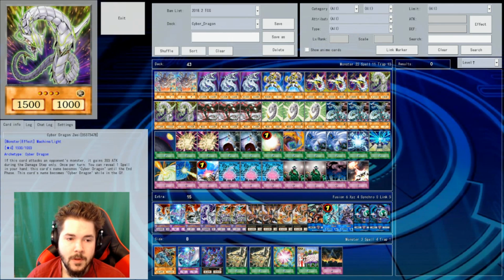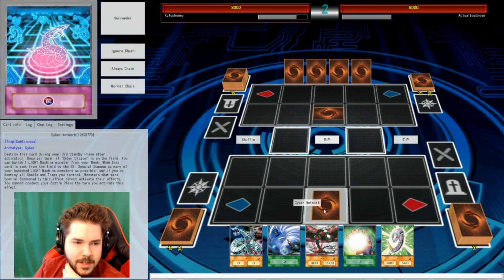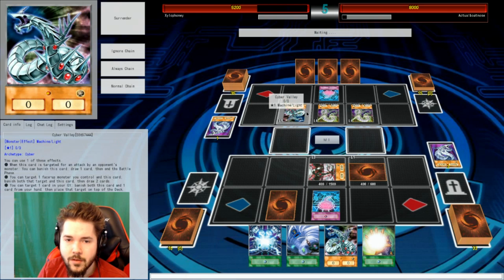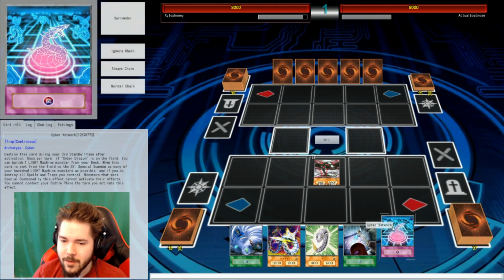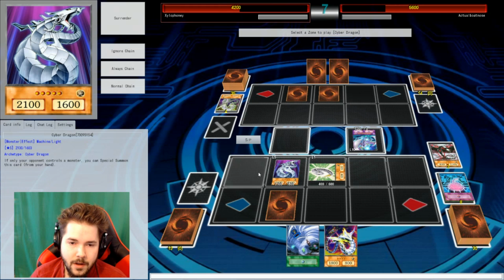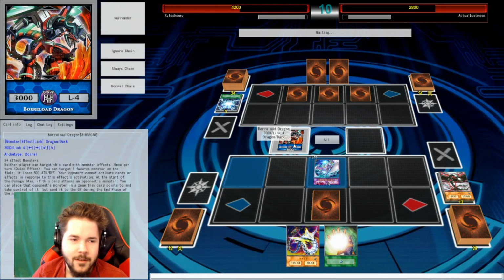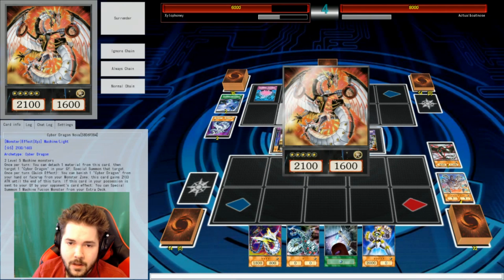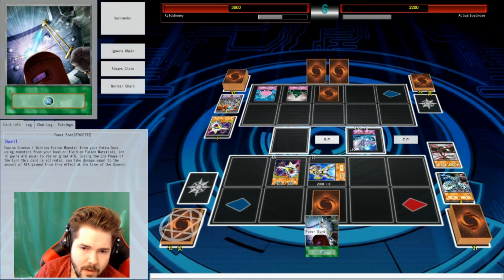Duel Week: CYBER DRAGONS! Deck Learning (Yugioh Deck Mastery)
Duel Week: CYBER DRAGONS! Deck Learning (Yugioh Deck Mastery)/w Xylophoney

» Snapchat ➜ XyloSnaps